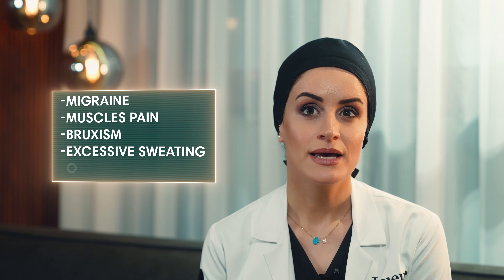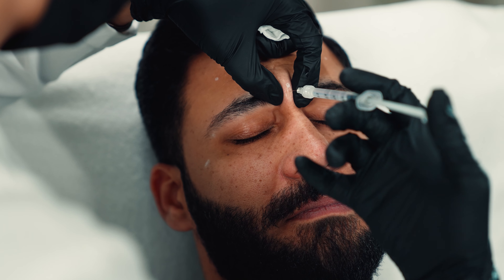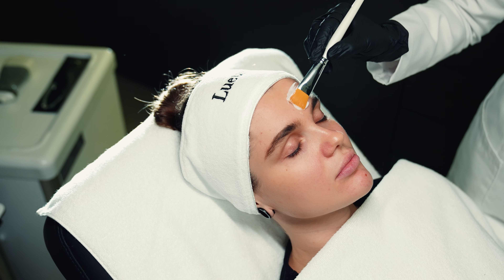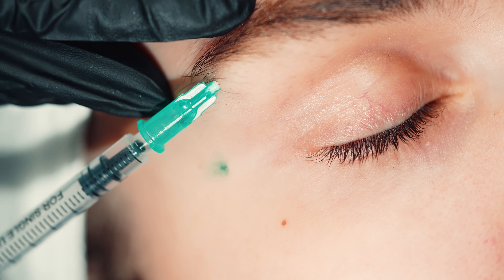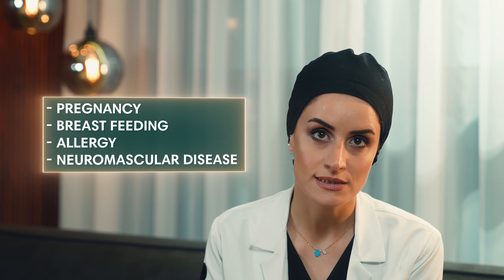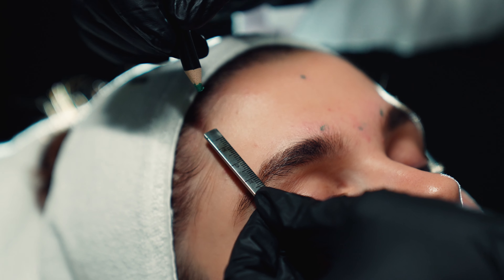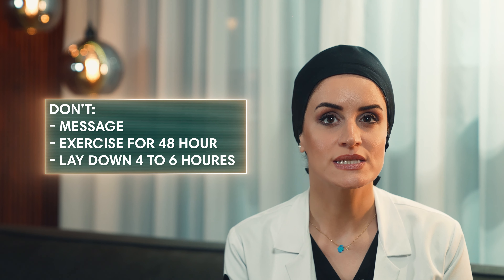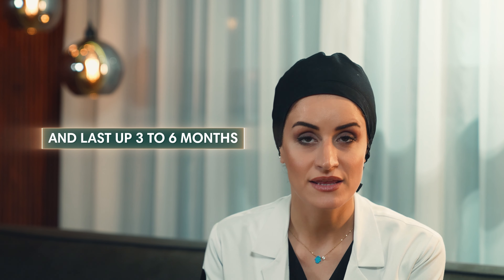Do Not Inject Botox Before watching this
All about Botulinum Toxin ( BOTOX ) treatment , technique, what to expect, side effects, indication and contra indication.

Video content by: Dr. Iman Itani

00:00 Intro
00:14 What Botox is used for?
00:25 Botox indication in aesthetics and how Botox works?
02:00 Most treated areas by Botox
02:20 is Botox injection painful?
03:01 who can’t receive botox treatment?
03:18 Botox injection techniques
03:58 Post treatment instructions
04:54 when i can expect results of Botox treatment?
05:18 how long the treatment last for?
05:43 Botox resistance
06:23 Safety and side effects of Botox treatment